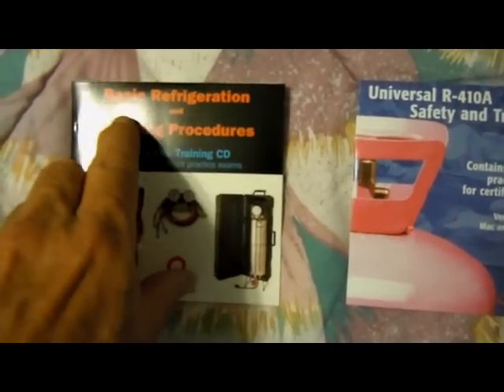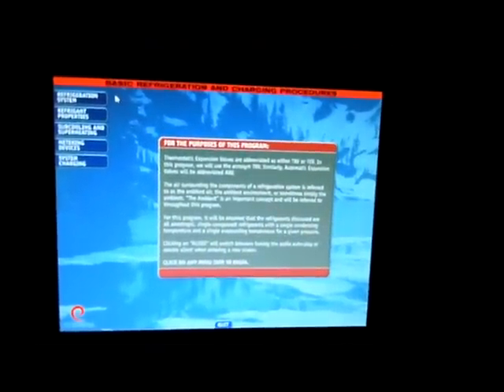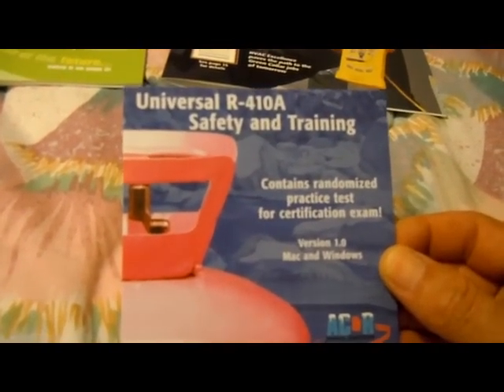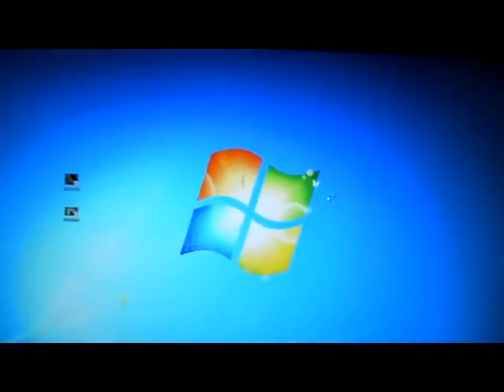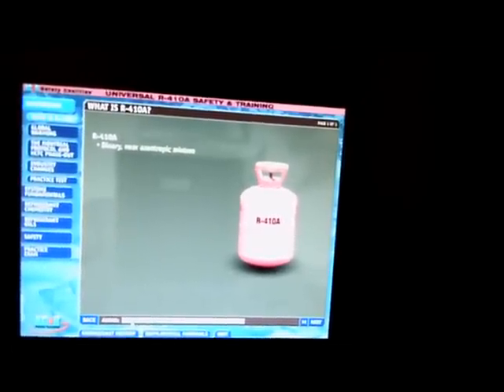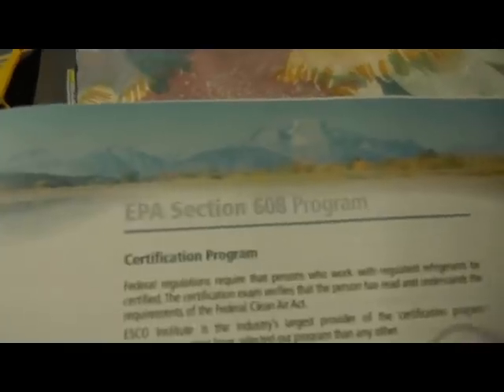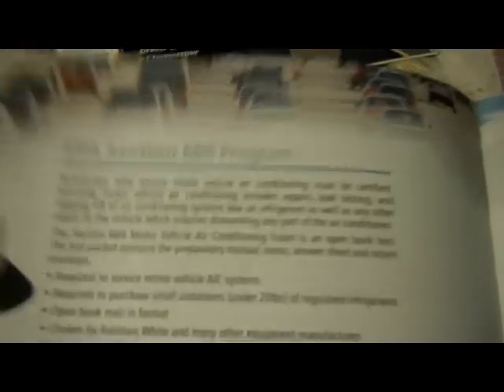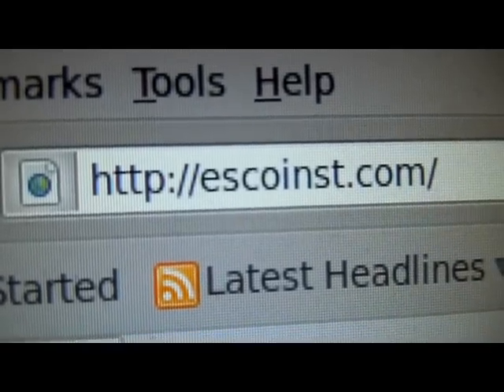HVAC ESCO Institute DVDs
I review a couple of educational DVDs by the ESCO Institute.

DFm8fbhU6c8EhwFAXy2MjA5MDGnBbJBntg